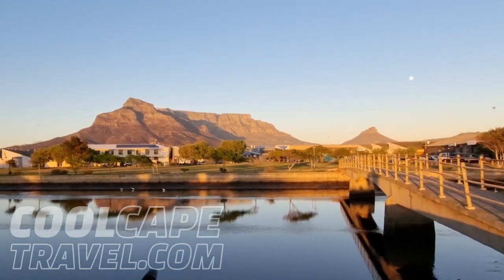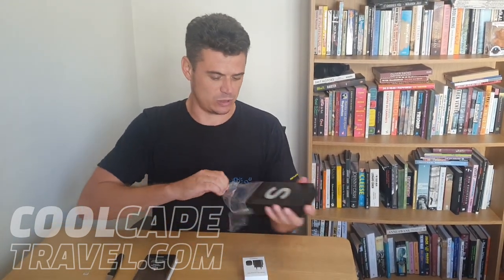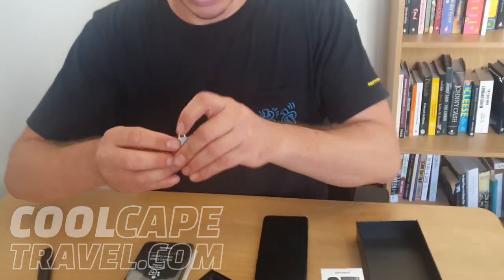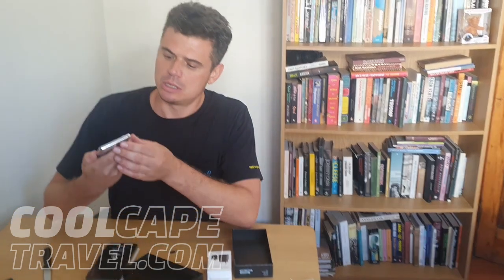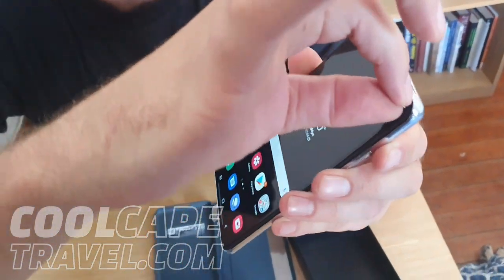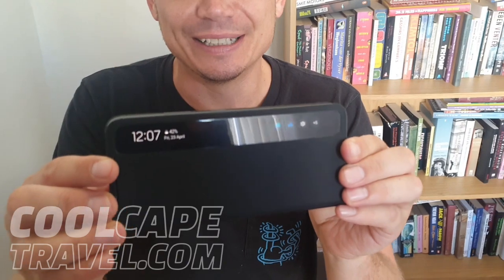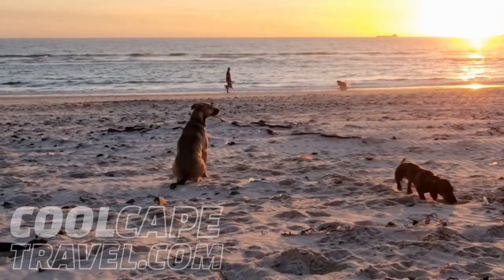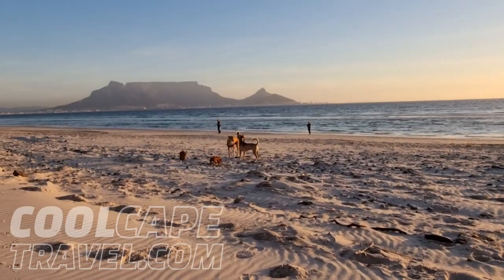Unboxing and test driving the Samsung Galaxy S21 Ultra 5G (in front of Table Mountain)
It's a silverback phone with 100x optical zoom. Amazing battery life and image quality. The stuff of pure science fiction. This phone is now the only camera I use for this channel (except for my dashcam of course).